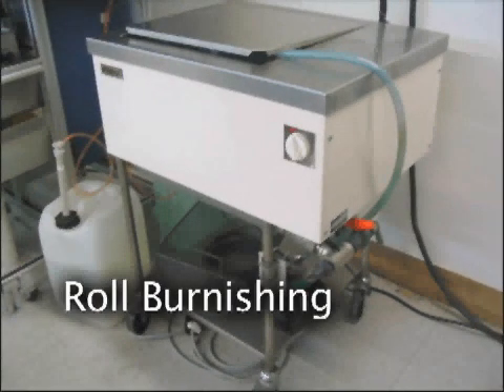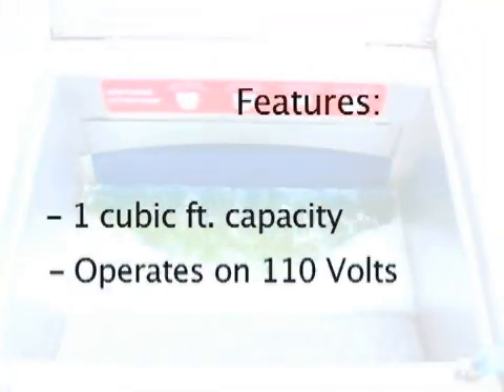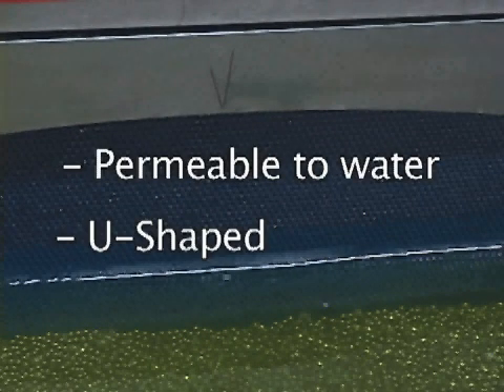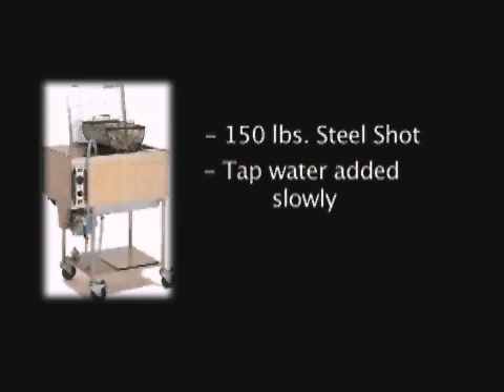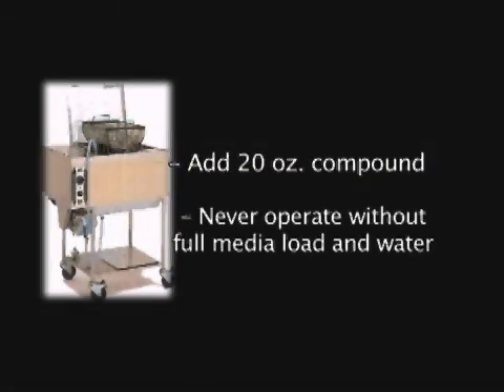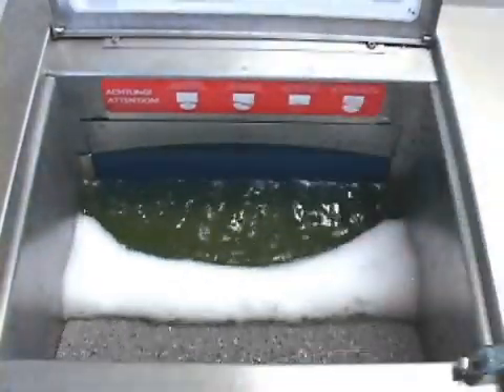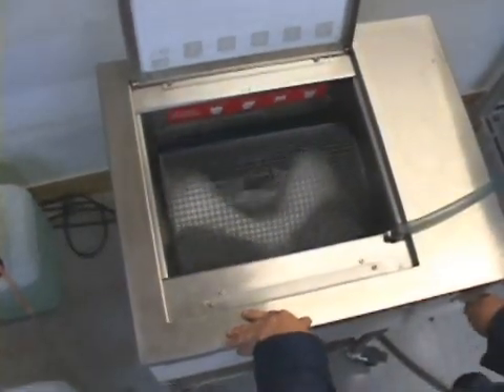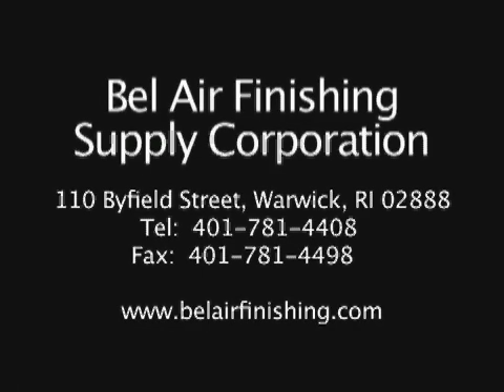Steel Ball Burnisher - Brunimat - Mass Finishing Bel Air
The Bel Air Brunimat Roll Burnisher is a unique ball burnisher that uses steel media to burnish or peen a large variety of parts. The Brunimat produces  a luster to parts unlike any other finisher.

Until the present day, the most efficient and nonabrasive method to harden surfaces has been ball burnishing. Items are hardened and polished in a mass of steel balls, often in a vibrating bowl, rotating sextagon or octagonal drum, submerged in a lubricant of soapy water. The action of these containers is non-abrasive and the hammering hardens the surfaces from all sides. Plating, for example, is prevented from lifting, being firmly hammered onto its base metal. Polished items have a much longer life expectancy, as the compacted surface is more resistant to wear, scratching and corrosion. Due to the unique action of this machine, the “orange-peel” effect caused by typical burnishing equipment is not an issue.